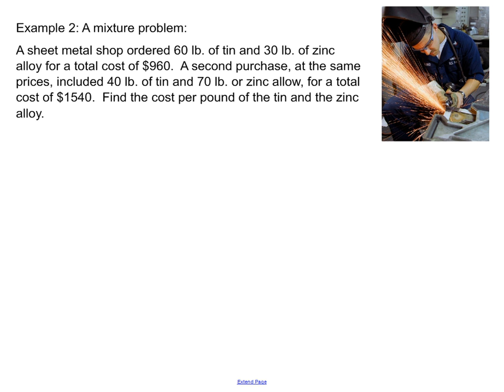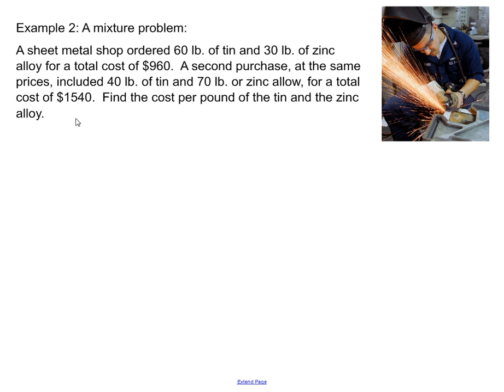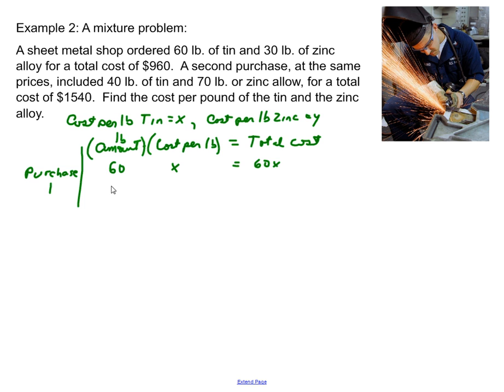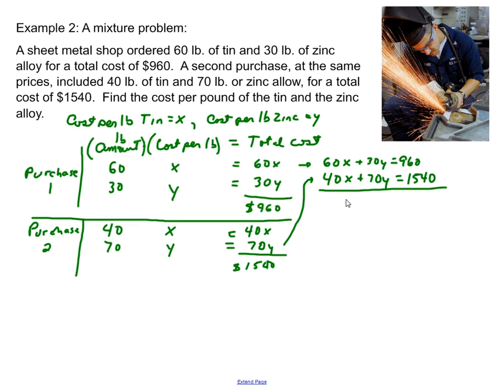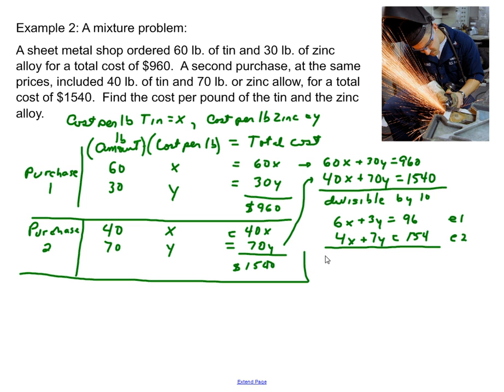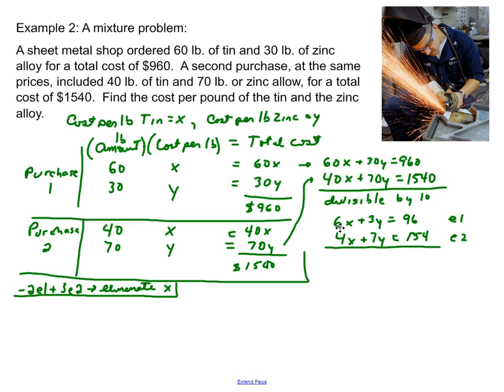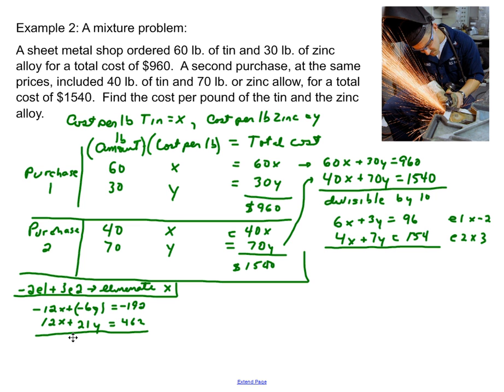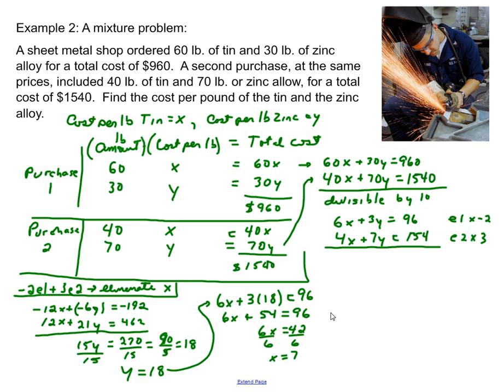Ch4s4B LinSysApplications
Chapter 4 Section 4, Application problems for linear systems of equations